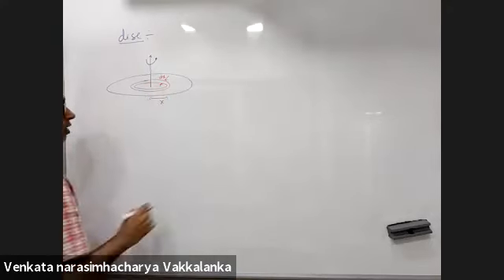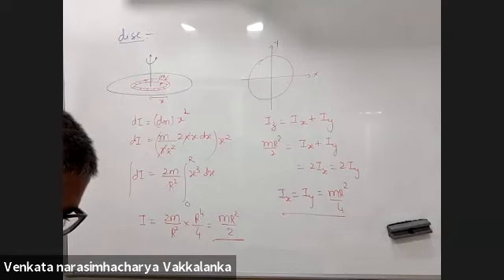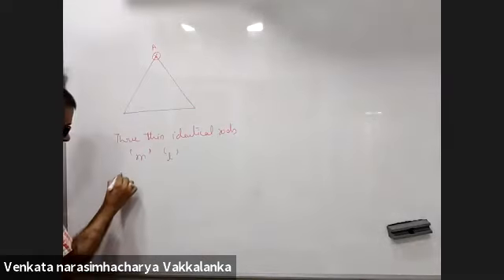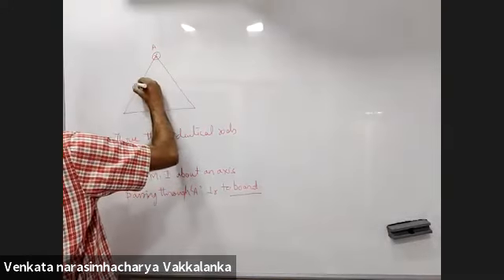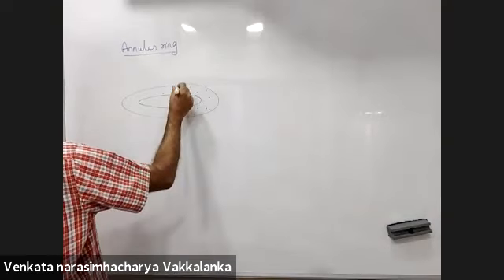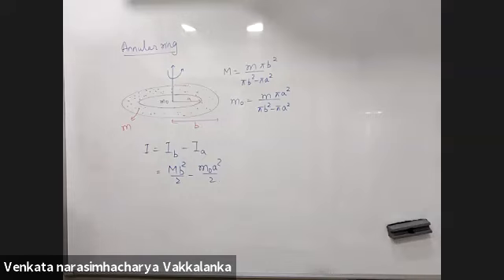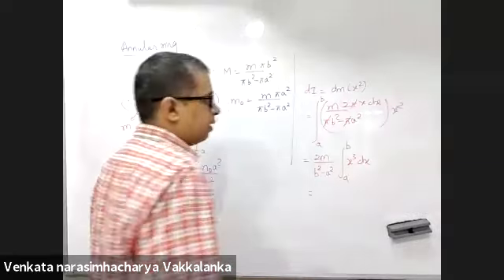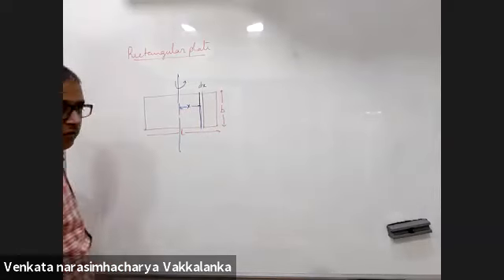rotational dynamics lec 3